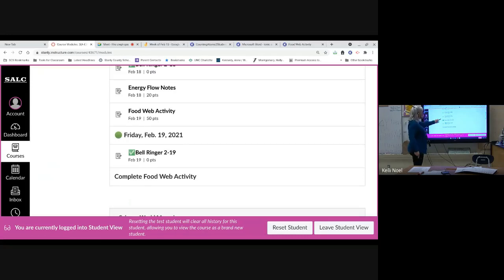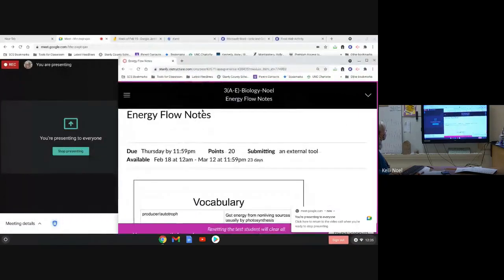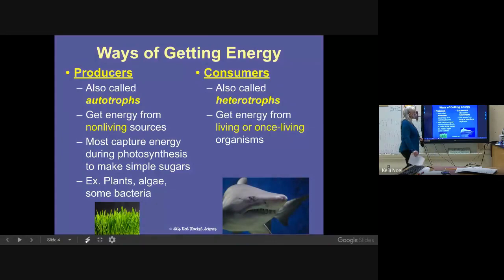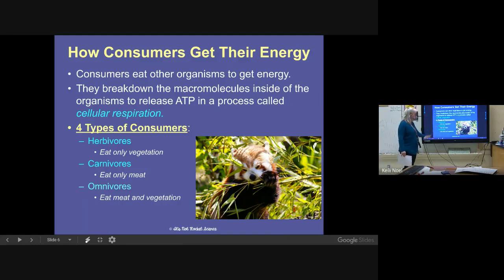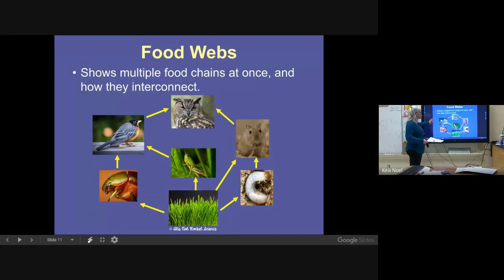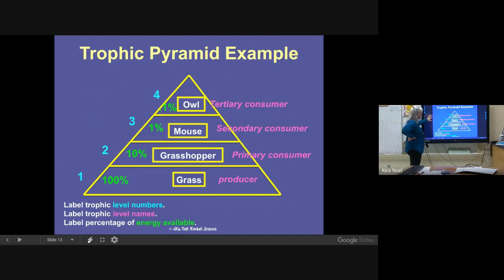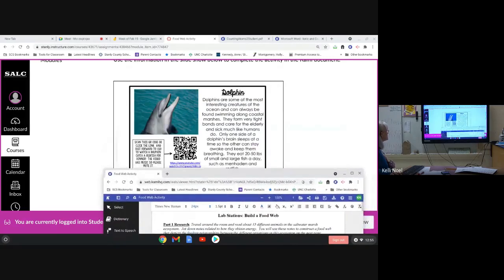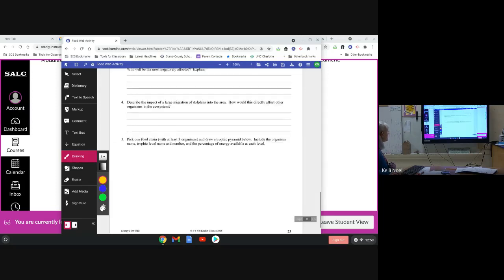3rd Block Biology 2_18